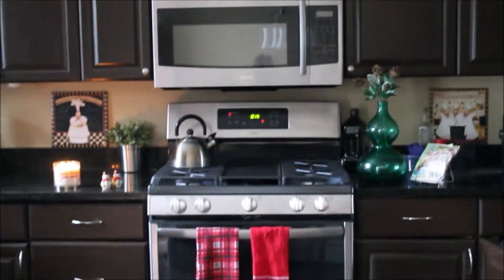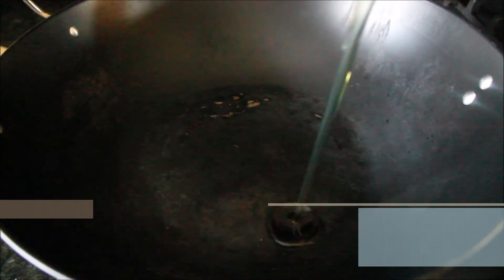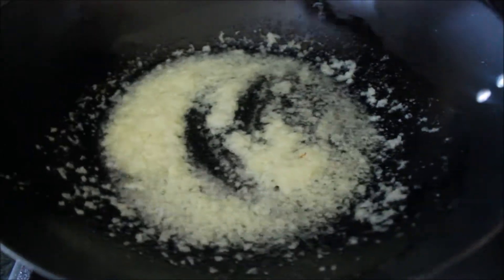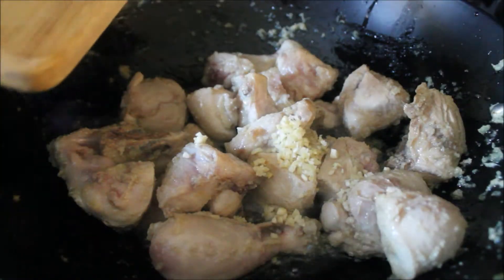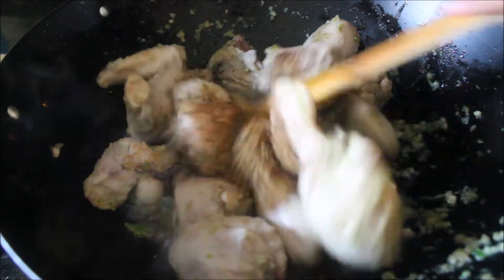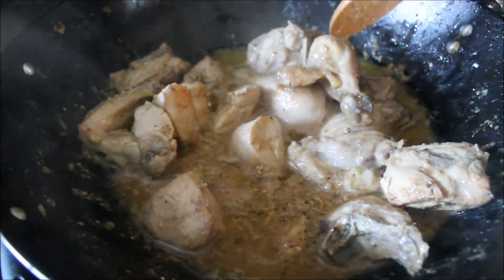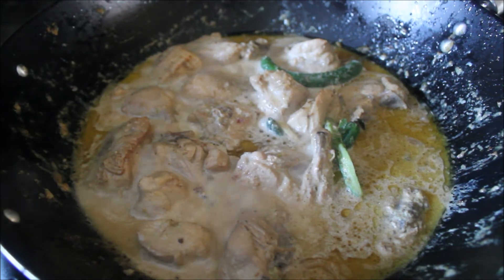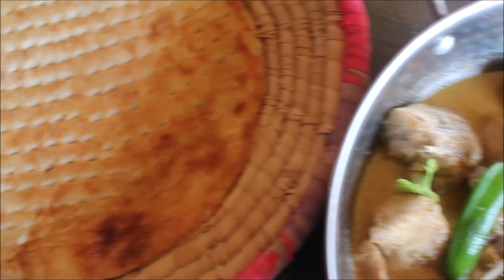White Chicken Karhai recipe by morEwish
Flavorful and easy to prepare, this Chicken White Karhai recipe will make dinner stress-free and delicious. This is a Instagram-worthy recipe that only takes a few minutes to put together.